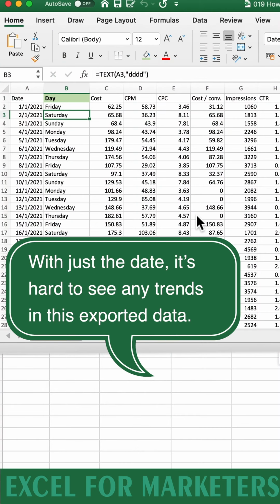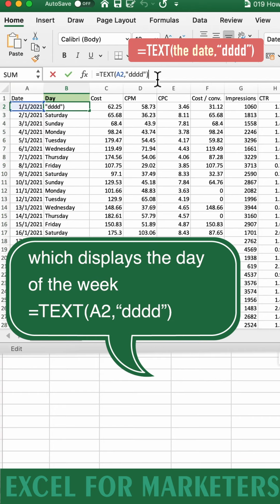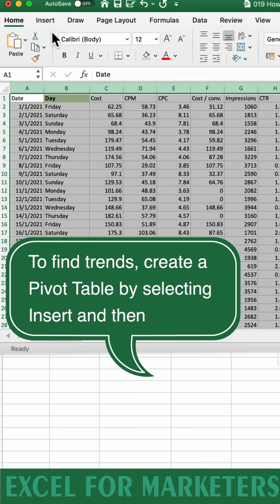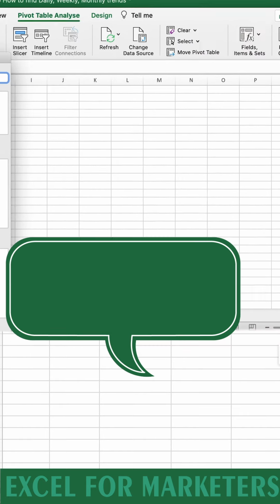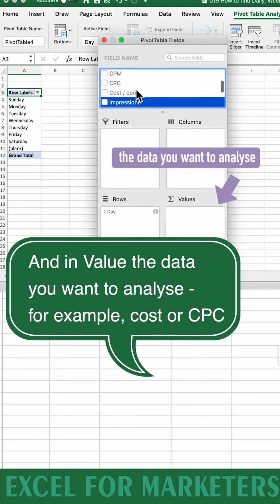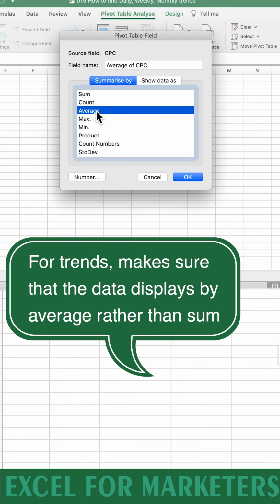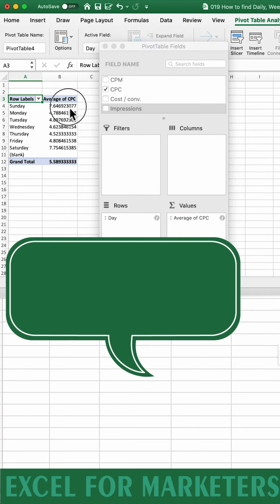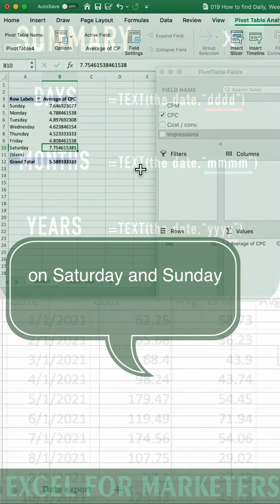Excel for Marketers🔥How to find Daily, Weekly, Monthly trends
With just the date, it’s hard to see any trends in this exported data.

We’ve added a new column called “Day” using this formula, which displays the day of the week
=TEXT(A2,“dddd”)

You can also use formula to show week or month the data is in:

For weeks =WEEKNUM(2)
For months =TEXT(“mmmm”)

To find trends, create a Pivot Table by selecting Insert and then then Pivot Table, and click Ok

For rows, choose day, week or month

And in Value the data you want to analyse - for example, cost or CPC

For trends, makes sure that the data displays by average rather than sum

We now have trend data to investigate - here you can see CPC increases on Saturday and Sunday